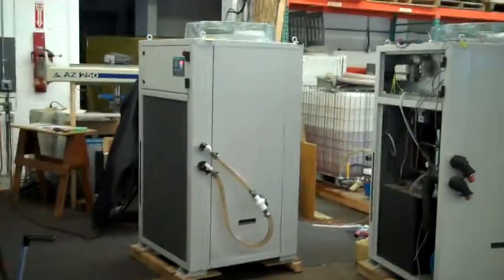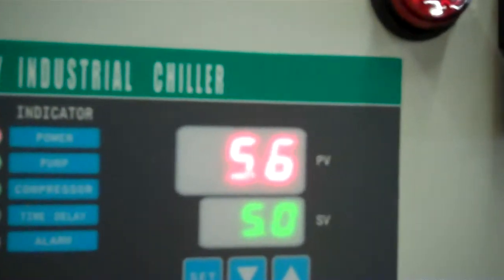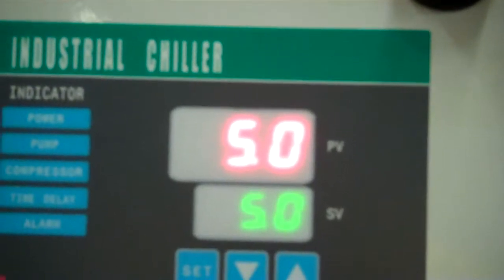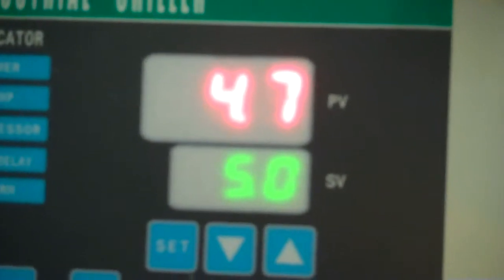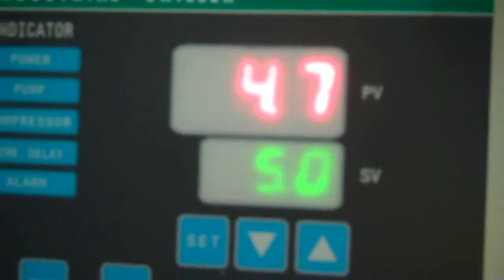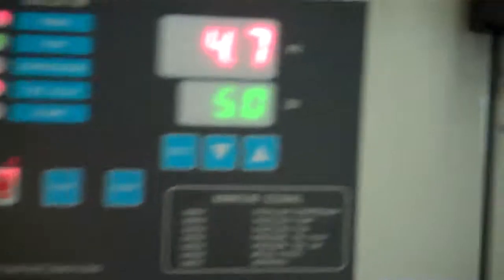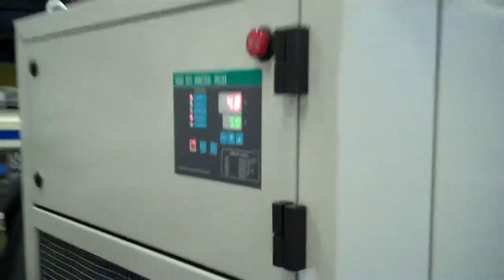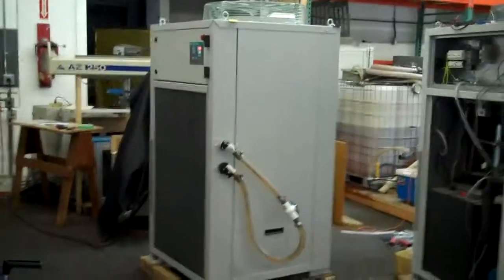Testing 2 of 3 Koolant Koolers 5 ton Air Cooled Chillers - Video 2 of 2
460V, Year 2011, w/ new controls
This one is serial number 32044